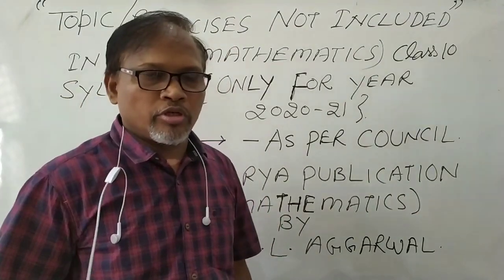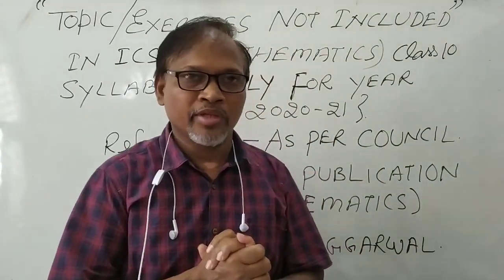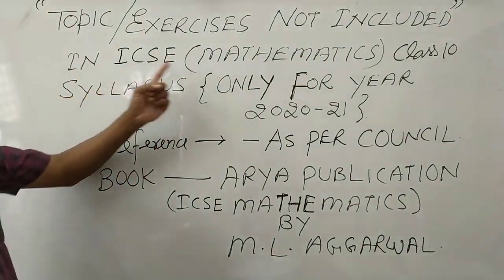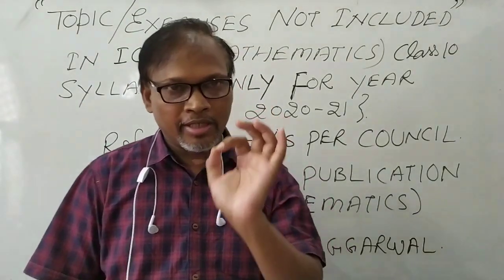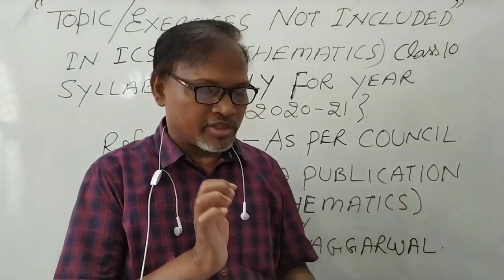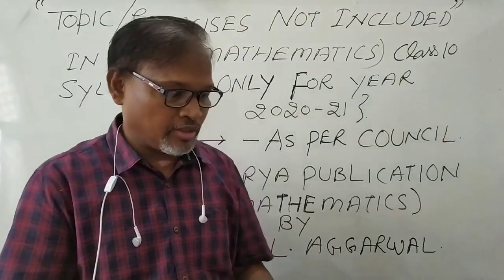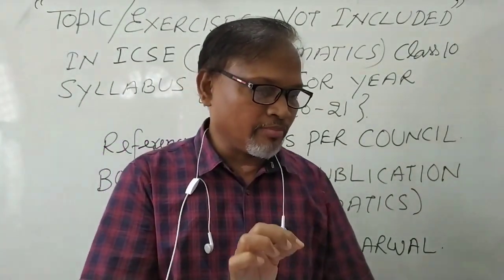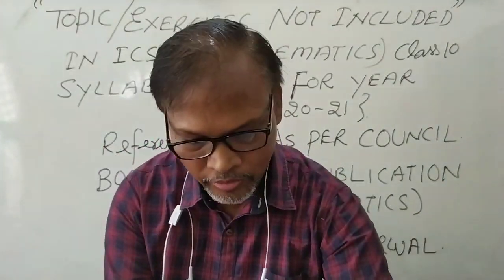Explained Reduced Syllabus of ISCE MATHEMATICS (CLASS 10) CHAPTER & TOPIC WISE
Reference book- ICSE MATHEMATICS (ARYA PUBLICATION) BY M. L. AGGARWAL